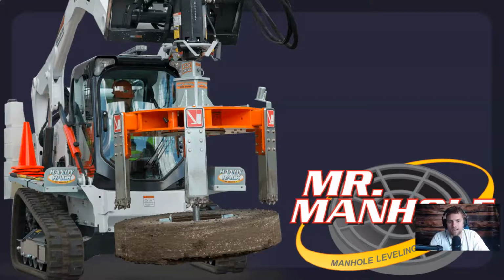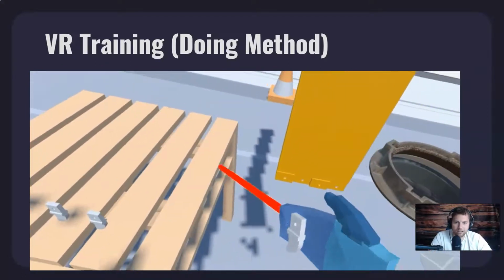Unity Ambassador - Mark Suter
About me and some projects my students have been working on to show what kind of tutorials and support I can offer the Unity Educator Community!